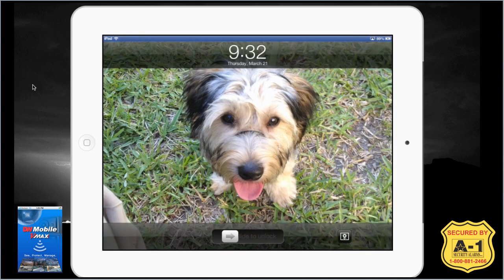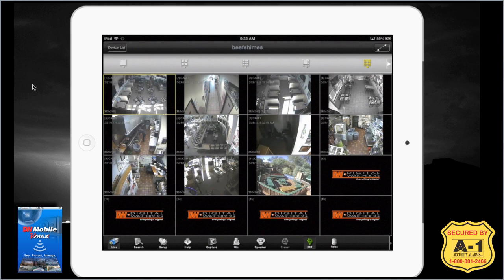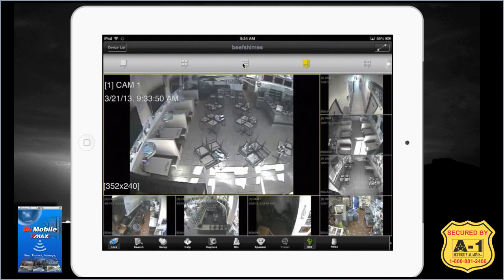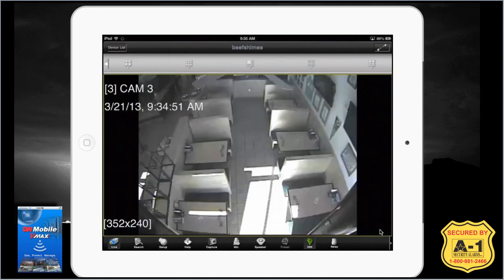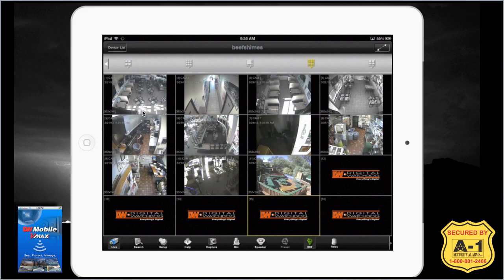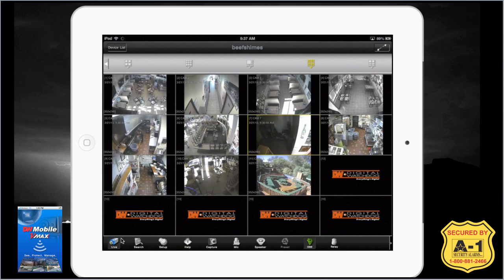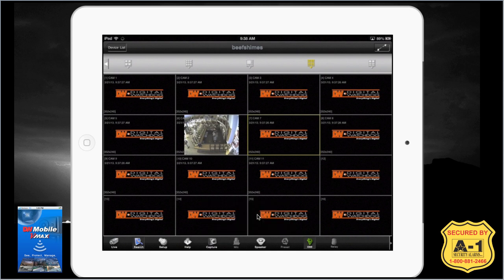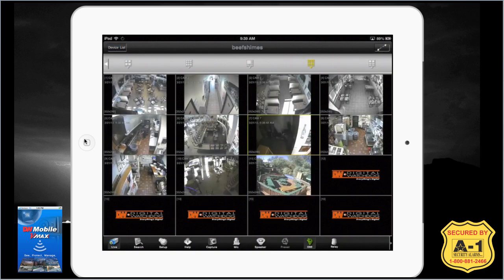A-1 DW VMAX App Features and Functions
This video demonstrates the DW VMAX remote viewing app.